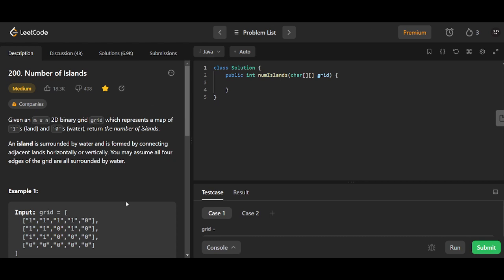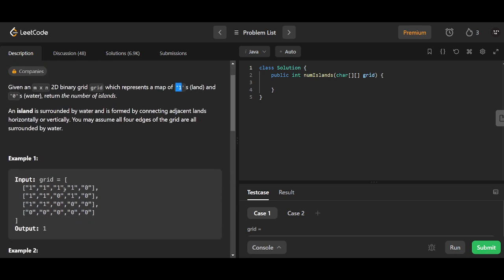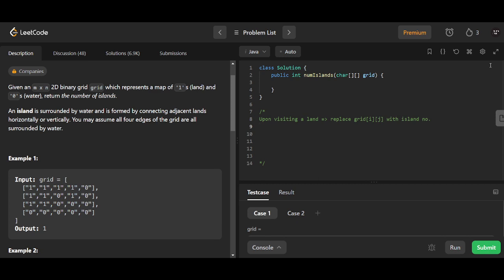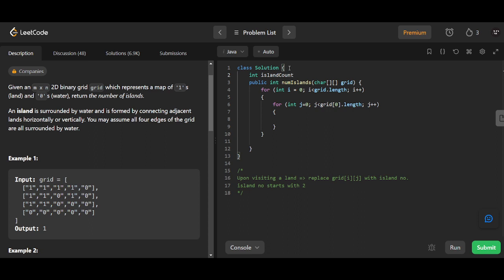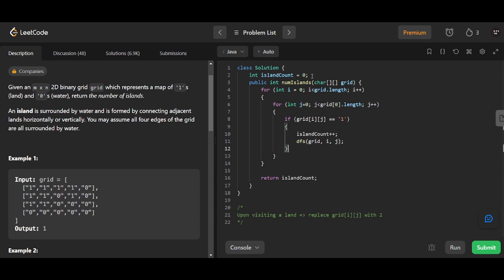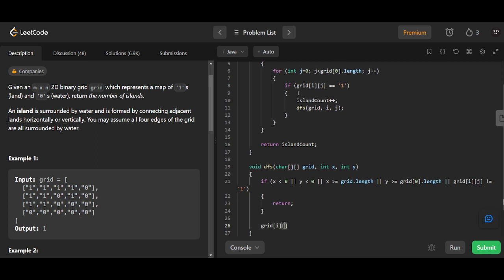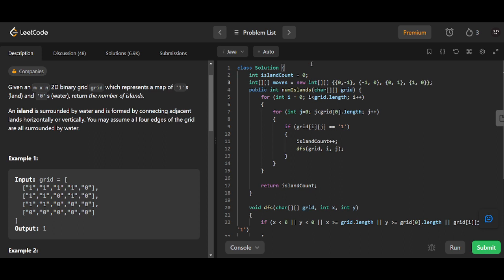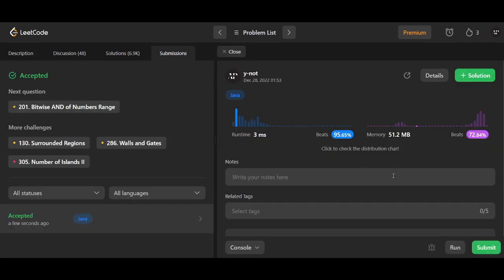Number of Islands | LeetCode 200 | Java